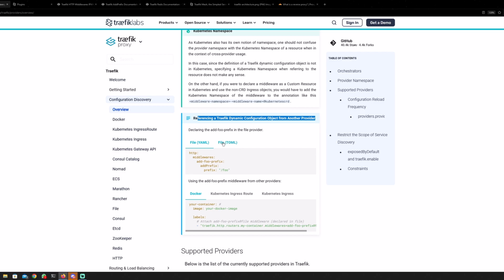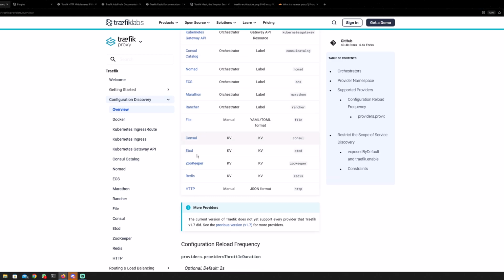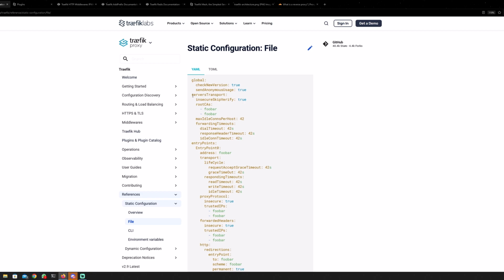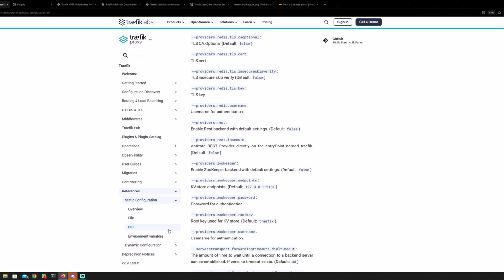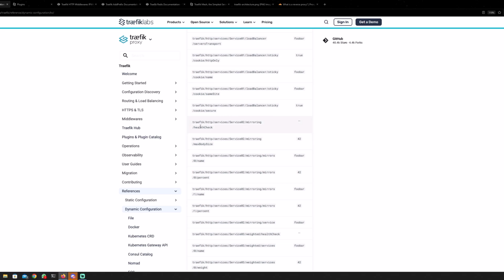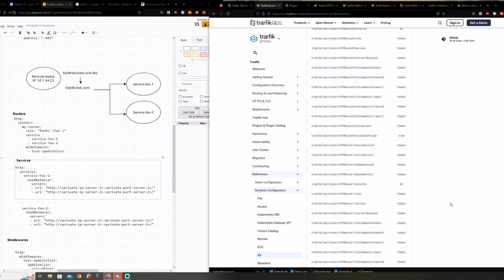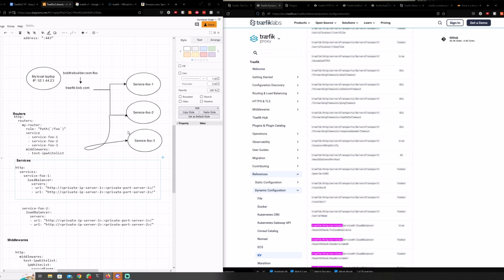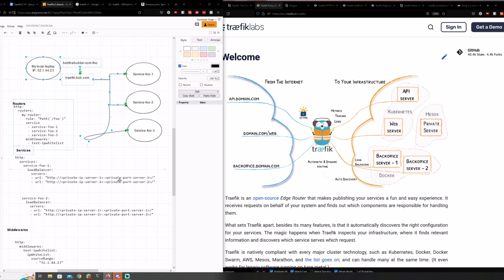Traefik proxy configuration types.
This video discusses about the two types of traefik configurations namely: Static and Dynamic.

My Rig:
CPU: AMD Ryzen 7 5800X3D
MOBO: EVGA RTX 3080 FTW3 ULTRA GAMING LHR
GPU: ASUS ROG STRIX B550-A GAMING
CASE: Lian-Li PC-O11DW 011